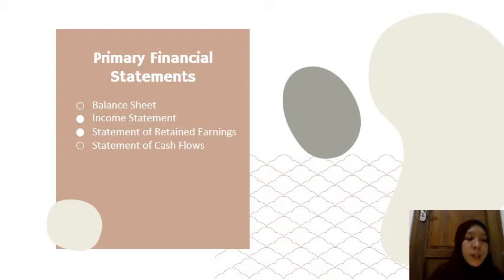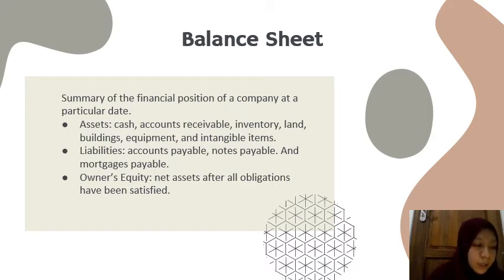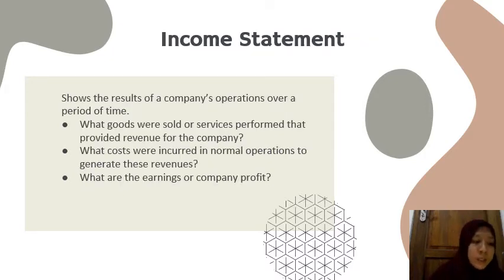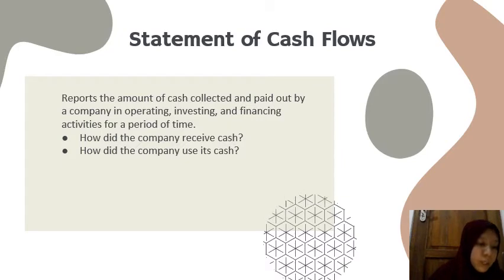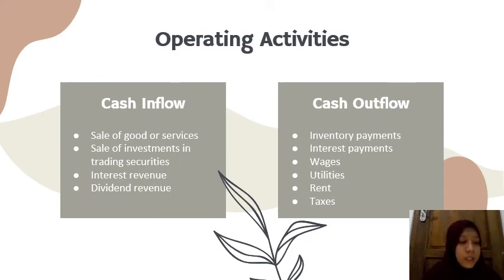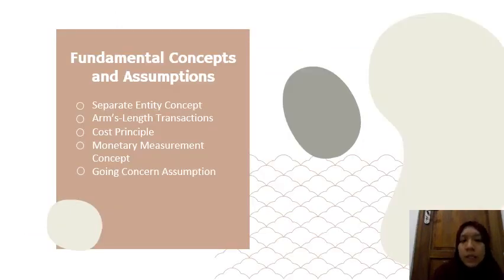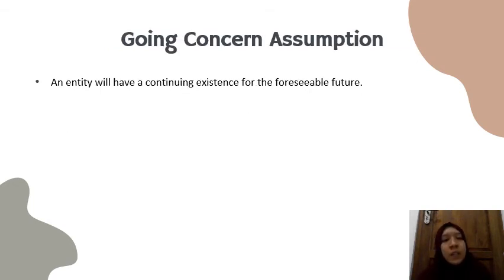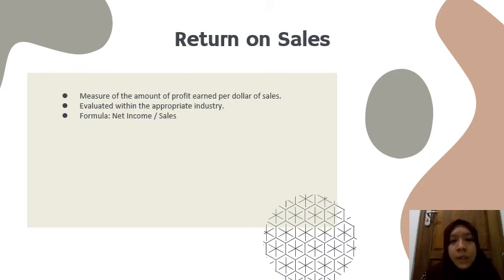AAS Bahasa Inggris 2 S-1 Akuntansi Paralel Nandila Feby Izami NIM 20.0102.0073